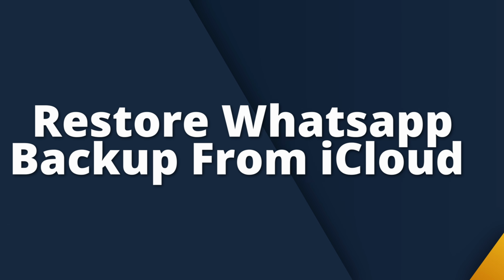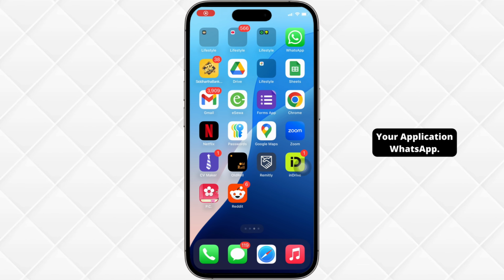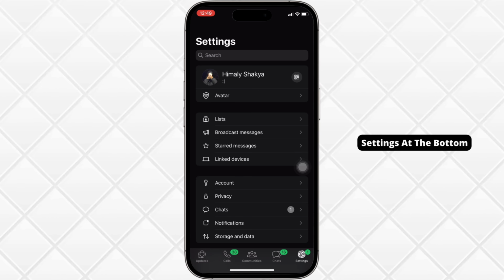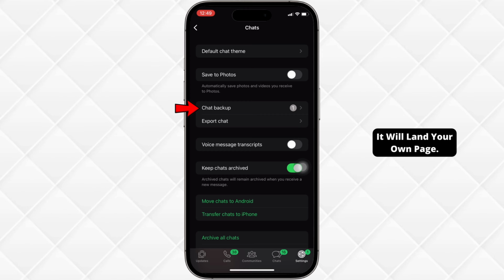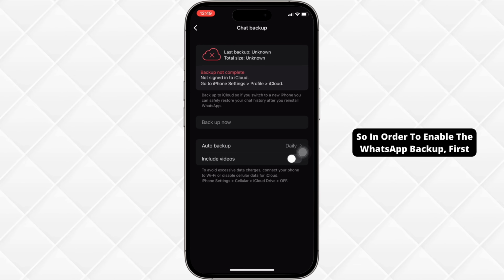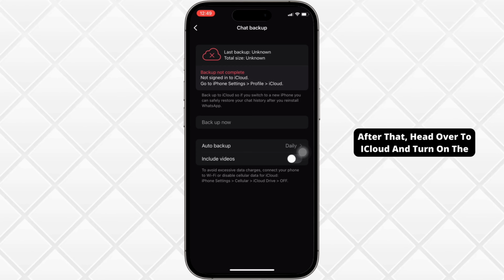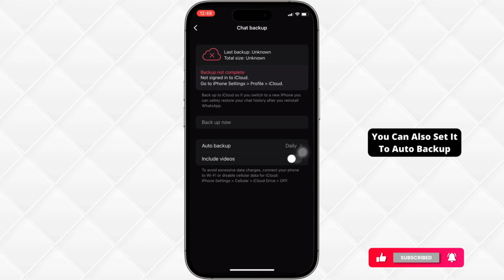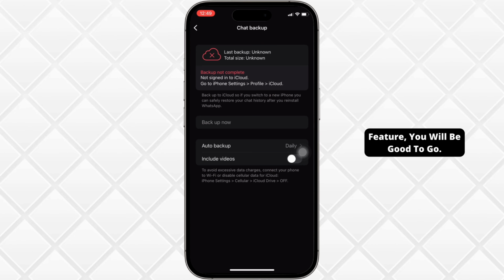How To Restore WhatsApp Backup From iCloud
Got a new iPhone or reinstalled WhatsApp and need your chats back? 📲☁️ This step-by-step guide will show you exactly how to restore your WhatsApp backup from iCloud, so you can recover all your messages, media, and settings in just a few minutes!

What You’ll Learn in This Video:
✅ How to check if your WhatsApp iCloud backup exists
✅ How to restore chats and media to a new or existing iPhone
✅ Troubleshooting tips if your backup isn’t showing
✅ How to avoid losing data during the restore process
✅ Best practices to ensure your backups are always up-to-date

Whether you're switching phones or recovering deleted chats, this guide will make sure your WhatsApp data is safe and sound.

📌 Chapters:
⏱ 0:00 - Introduction
⏱ 0:10 - How To Restore WhatsApp Backup From iCloud

🔔 Don’t forget to enable notifications so you never miss a tech how-to.